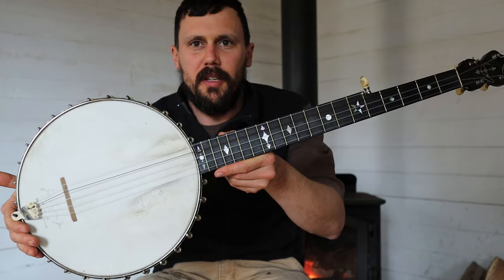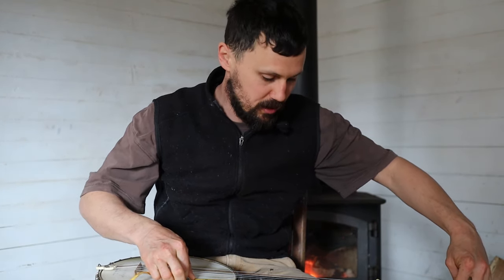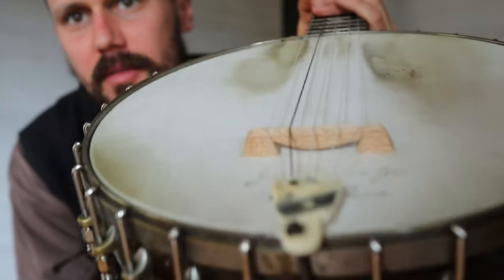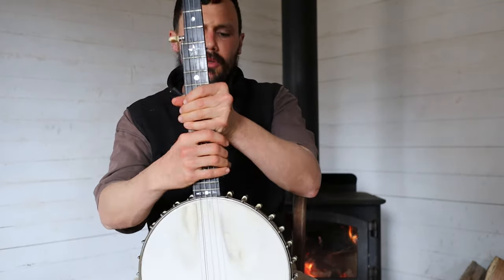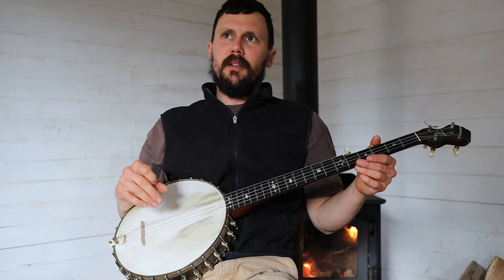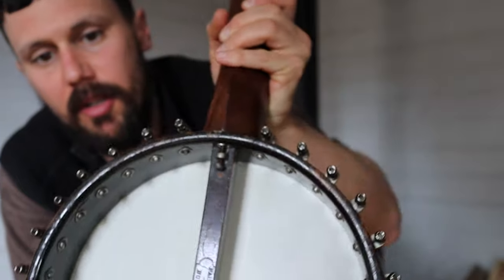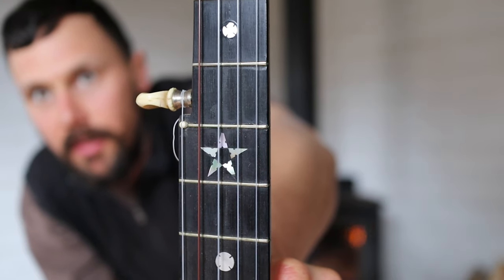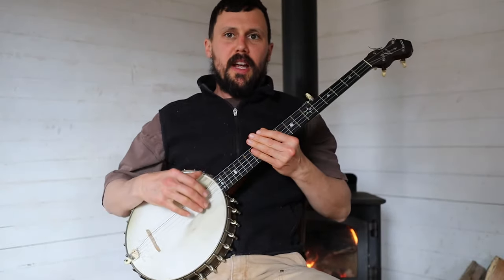Antique Short-Scale Banjo by Fairbanks & Cole (1880s)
Insturment maker A.C. Fairbanks partnered with professional banjoist W.A. Cole in 1880. Fairbanks was responsible for most of their technical innovations, while the Cole handled brand promotion. Their partnership ended when the two formed separate companies around 1890.